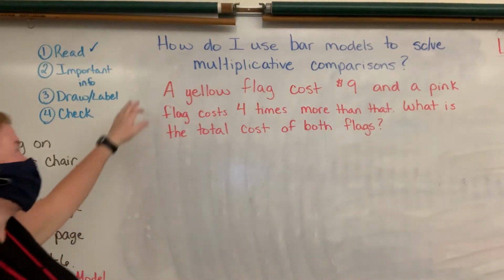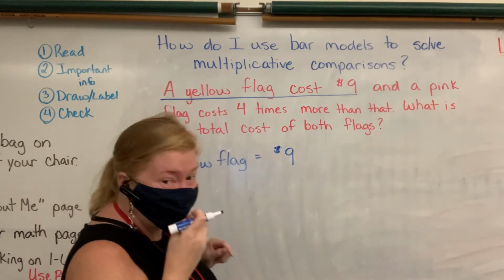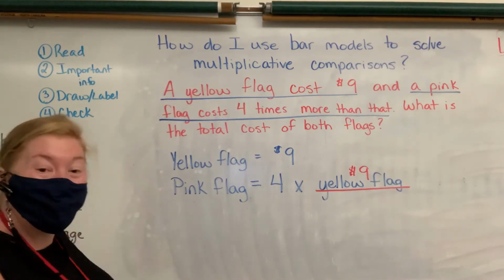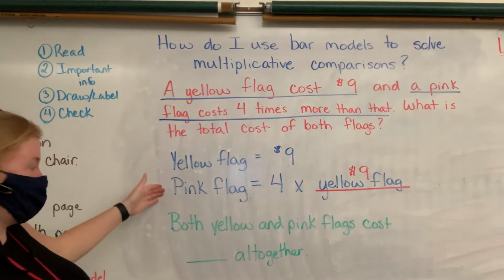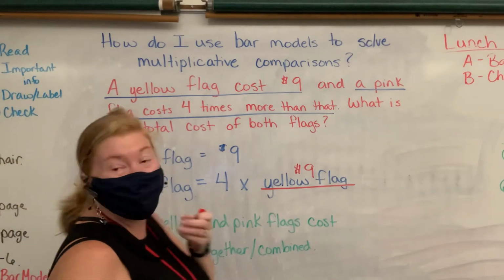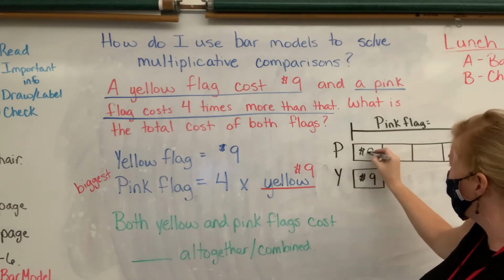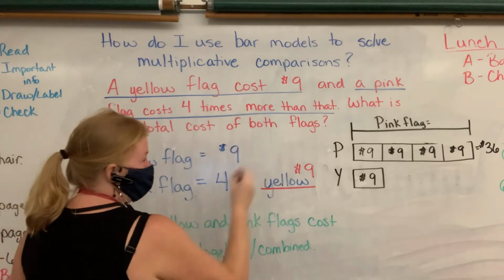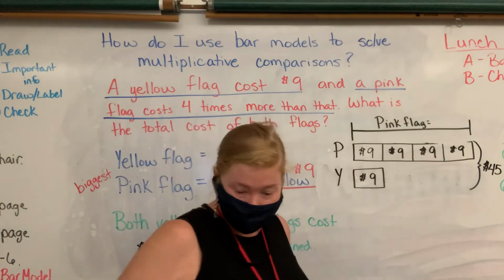Day 2 - Plan B - Multiplicative Comparisons